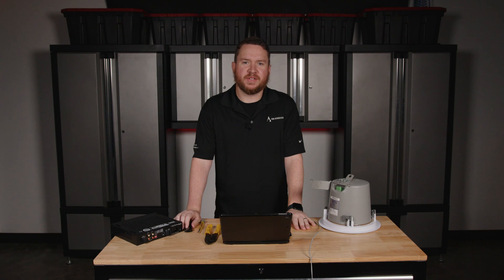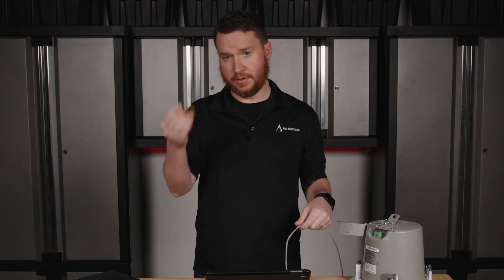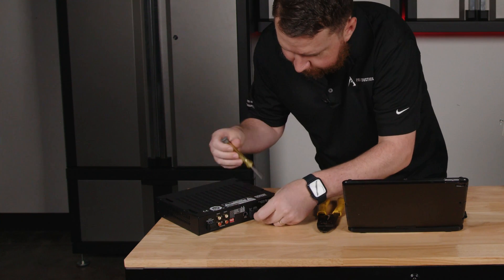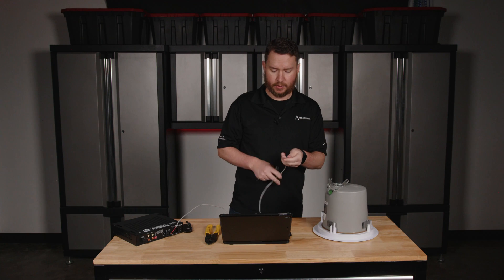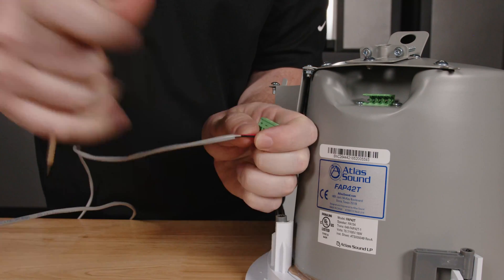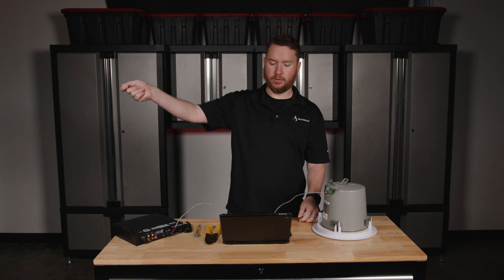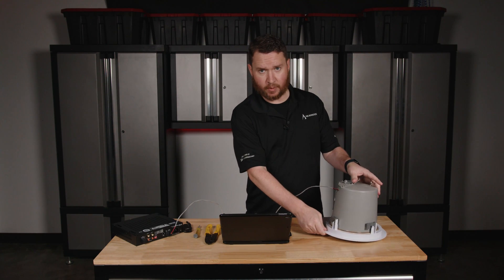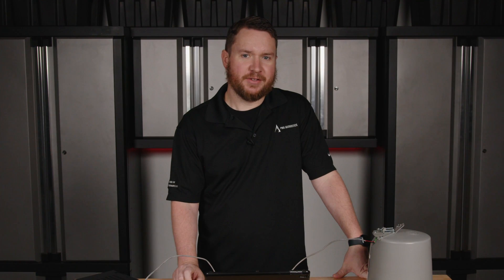How to Connect Ceiling Speakers to an Amplifier on Pro Acoustics Tech Talk Episode 119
In this video, Nathan walks us through the process of connecting ceiling speakers to an amplifier, specifically in a 70-volt commercial audio installation. Components used in this video: a 70-volt ceiling speaker, a 70-volt amplifier, speaker wire, and a screwdriver.

It's important to check the polarity on the amplifier, which in this case, uses a Euroblock/Phoenix connector. You'll want to connect the positive wire to the positive screw terminal and the negative wire to the negative terminal, ensuring all connections are tight and secure to avoid any shorts.

On the speaker, confirm the 70-volt tap setting you want; in this demonstration, it's set to 1 watt, which is suitable for background music. Wire the speaker by connecting the positive and negative wires to the corresponding terminals on the Euroblock connector of the speaker. Ensure that the amplifier is off during these connections to prevent any potential issues.

For installations involving multiple speakers, you can connect additional speakers in parallel by using the remaining terminals on the Euroblock connector. It's important to maintain consistent polarity (positive to positive, negative to negative) throughout the setup.

Once all connections are secure, power on the amplifier and gently increase the volume to test the setup. You can adjust the speaker’s wattage tap setting to modify the volume output. Make sure to consider the amplifier's headroom and to keep the wattage settings balanced across all speakers in the system.